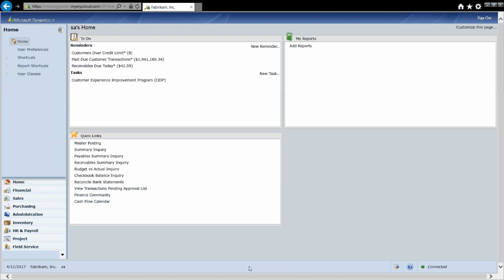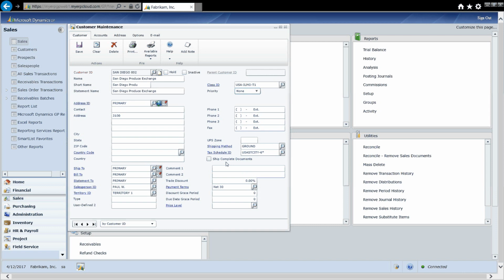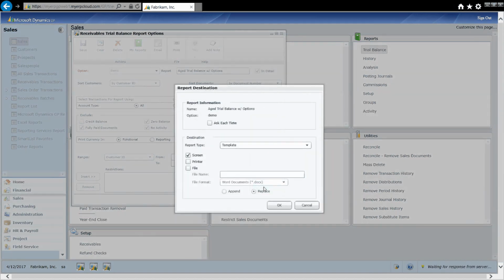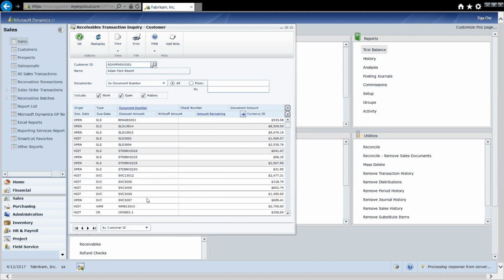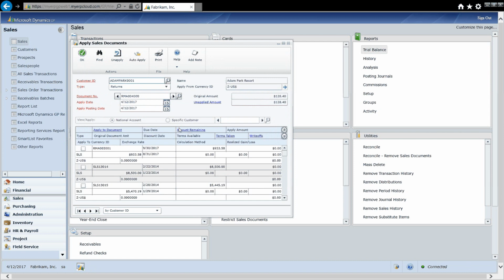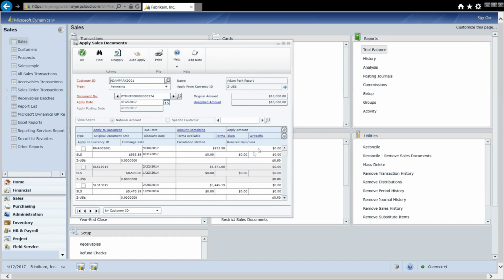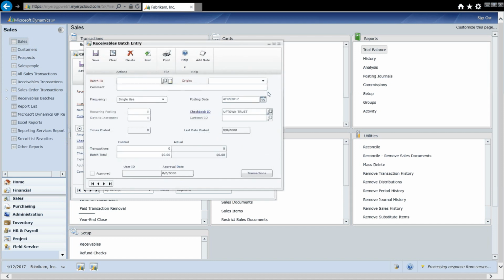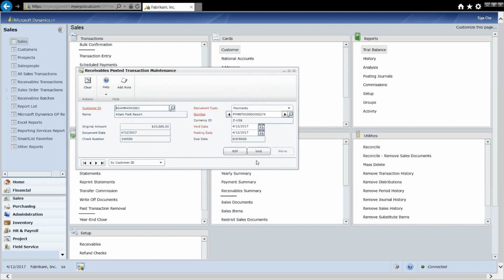Dynamics GP Accounts Receivable on myGPcloud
This video shows you some of the basic functionality of the Receivables Management module in Dynamics GP. How to add customers, reporting and inquiry, applying credit documents to invoices and debit memos, cash receipts, and voiding transactions. This video uses the Dynamics GP 2013 Web Client